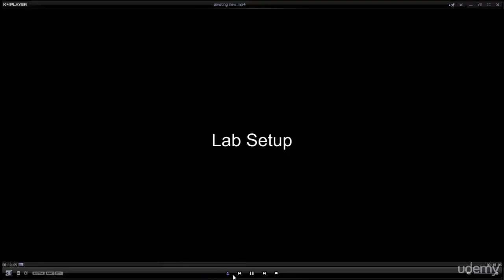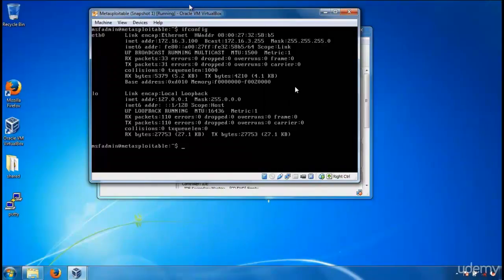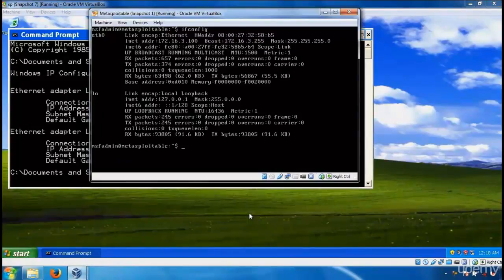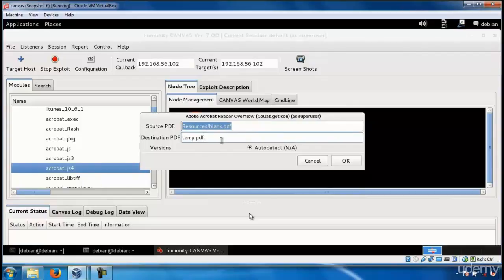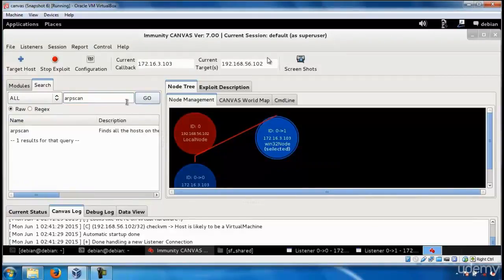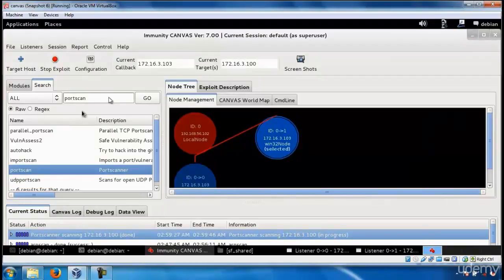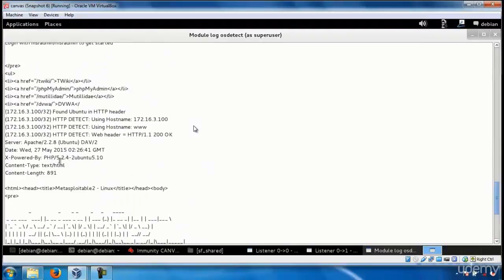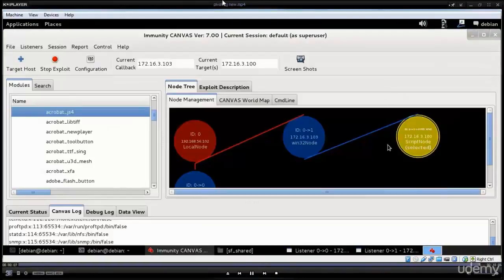06 HACK with g.Karlos : Hacking the Intranet